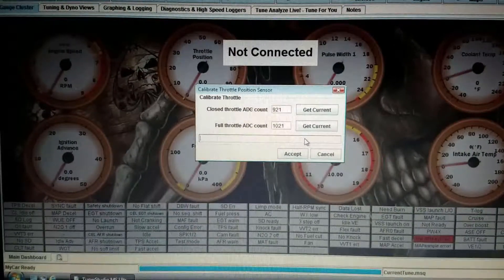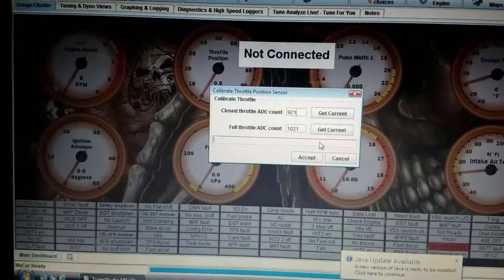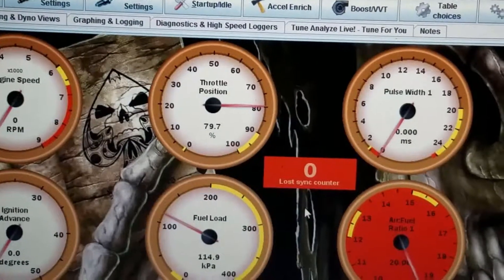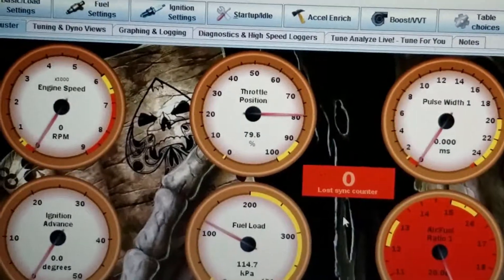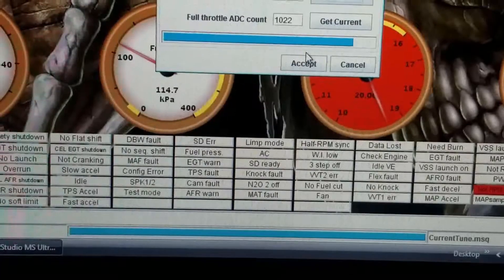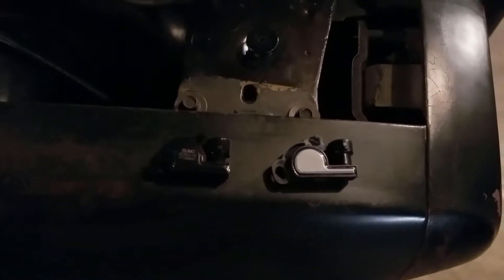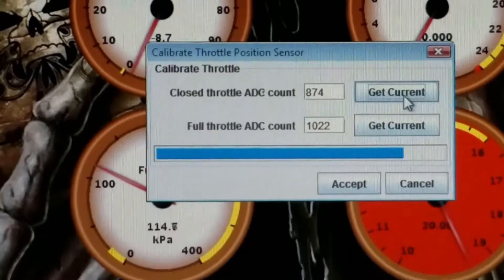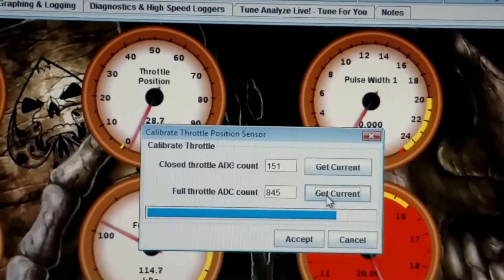Megasquirt / Tunerstudio throttle position sensor (TPS) calibration problem and fix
As you can tell I'm new to this EFI thing, but that's not stopping me from using one. The lesson for me here was make sure to check and recheck the information you find on the internet. Because if its on the internet it must be true. Anyway hopefully if you're have a problem with the calibration of your TPS like I did this will help you find and fix your issue.